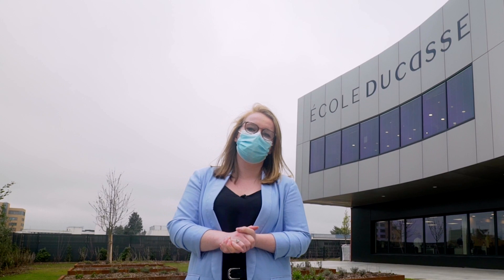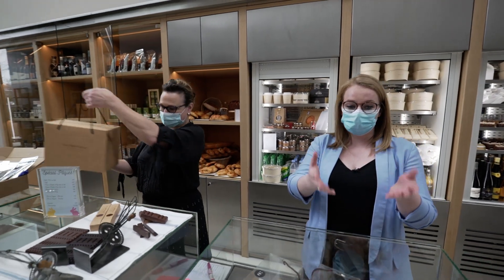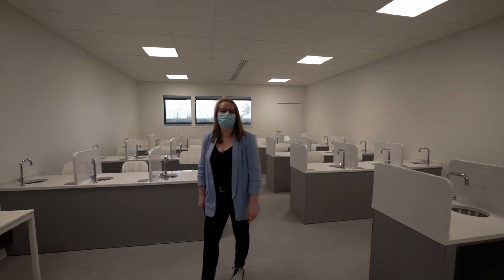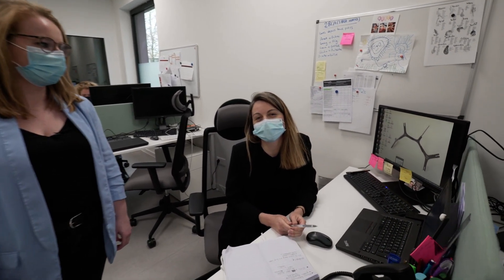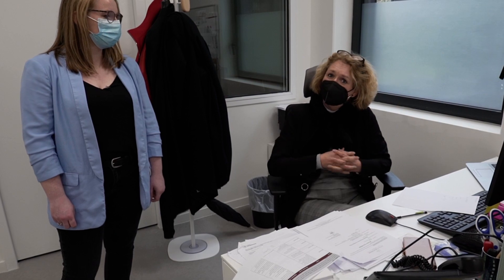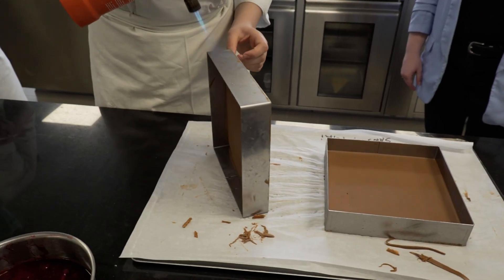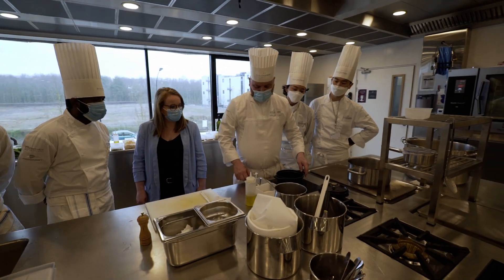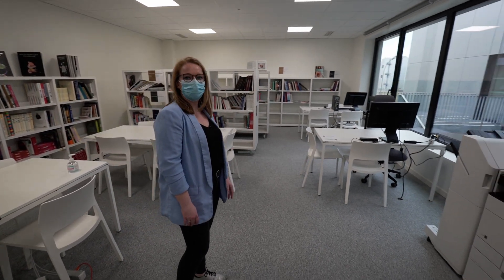Take a tour of Ecole Ducasse - Paris Campus !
As a state-of-the-art center for culinary education, the new Ecole Ducasse - Paris Campus incorporates six technical kitchens for individual cooking and brigade set-up, a pastry lab, a bakery lab, seven classrooms, plus a knowledge center and co-working spaces. The campus also incorporates a restaurant and a takeaway shop that is open to the public.